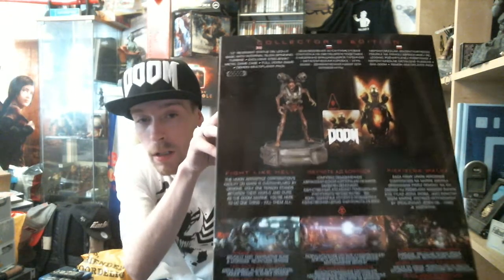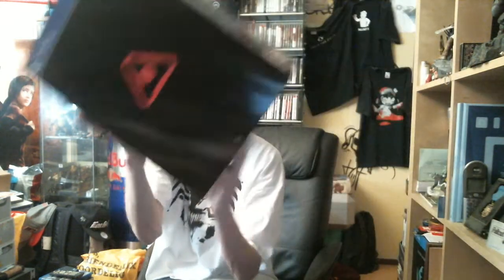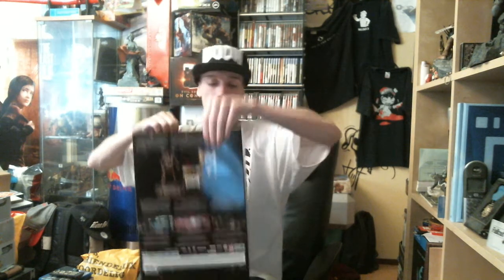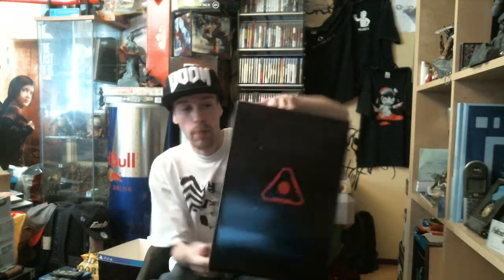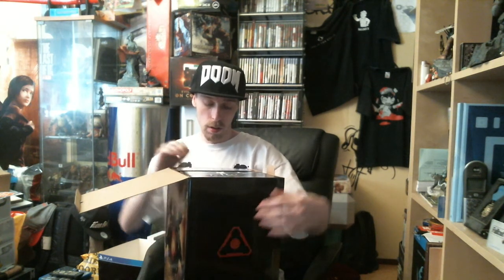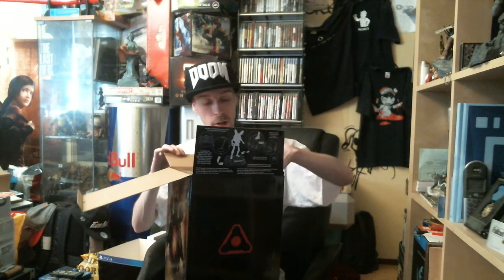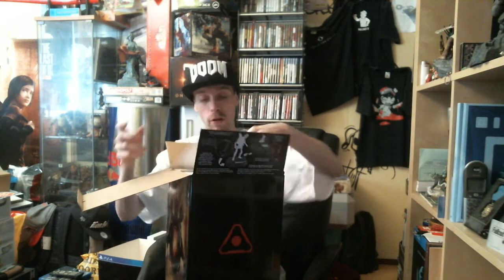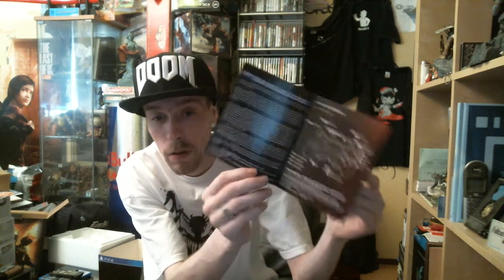Unboxing: DOOM Collectors Edition (PS4)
Back to Mars to fight some Demons!

Hi everyone and welcome to the collectors edition unboxing of Doom. I have really high hopes for this game, and want to find out if it meets my expectations.